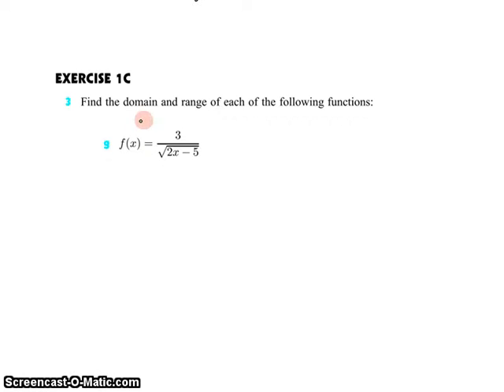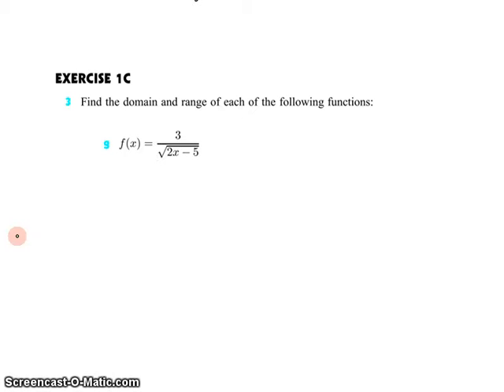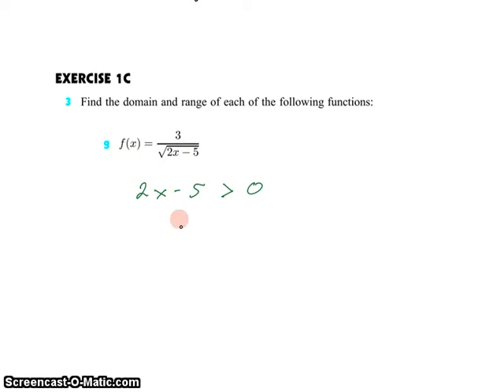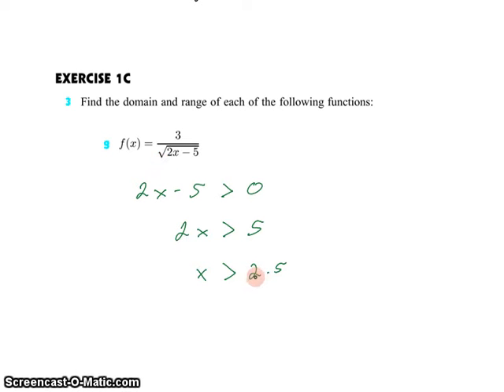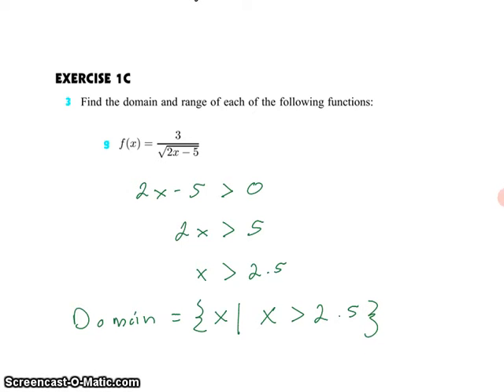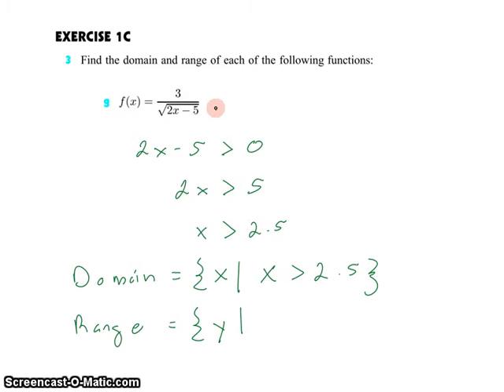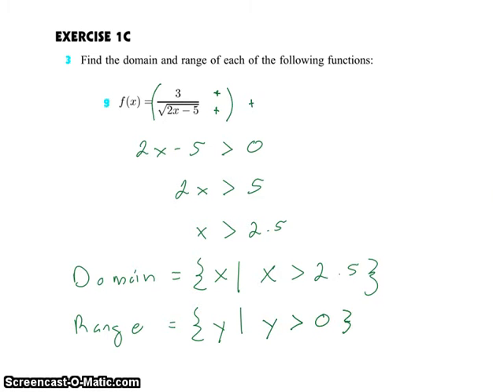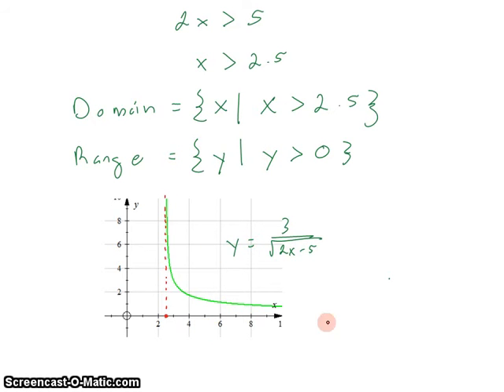IB SL Math Topic 2 1 2 1 Domain and Range